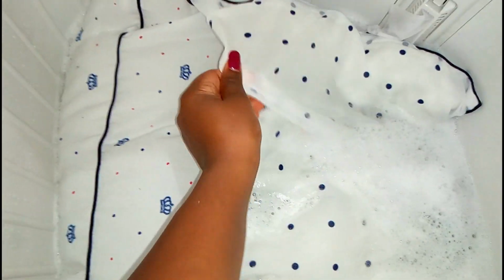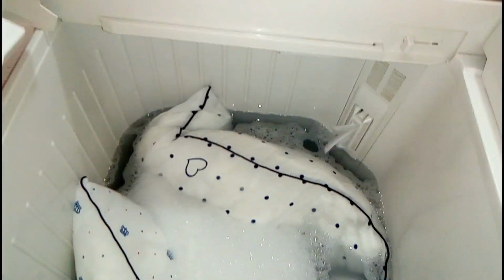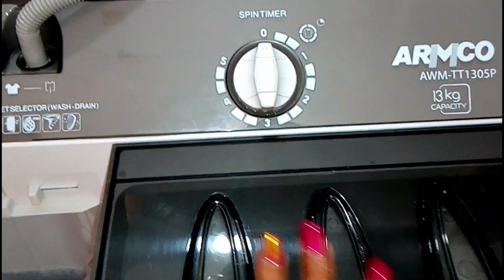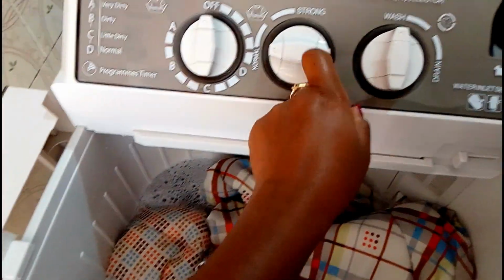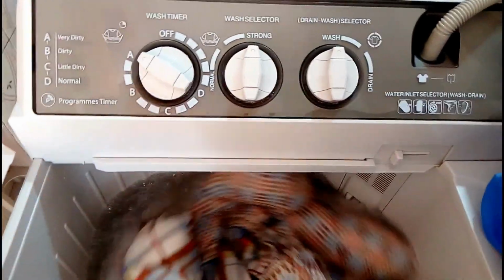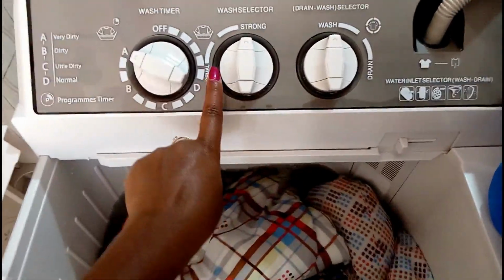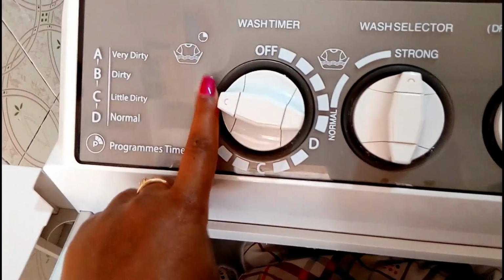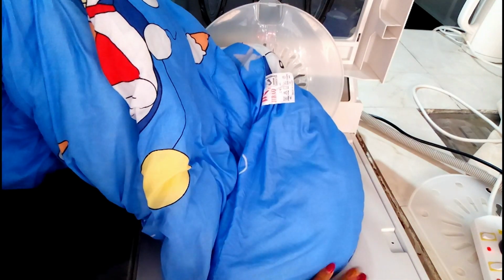HOW TO WASH DUVETS & PILLOWS// ARMCO TWIN TUB SEMI AUTOMATIC WASHING MACHINE REVIEW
This another review of the twin tub washing machine. Wash with me duvets & pillows